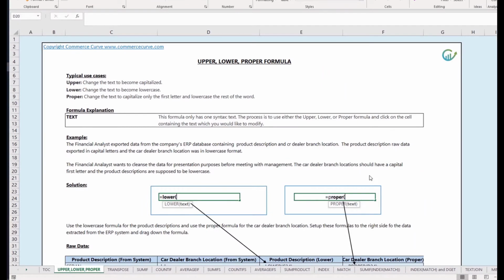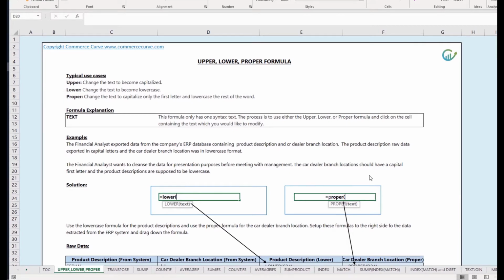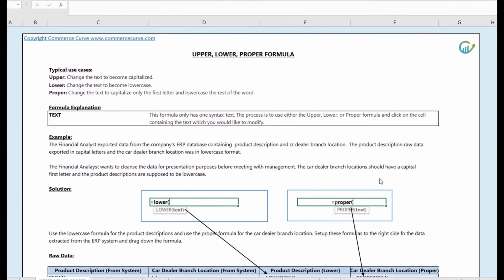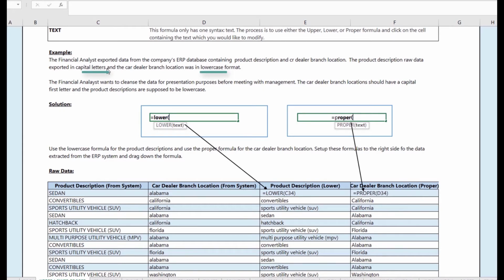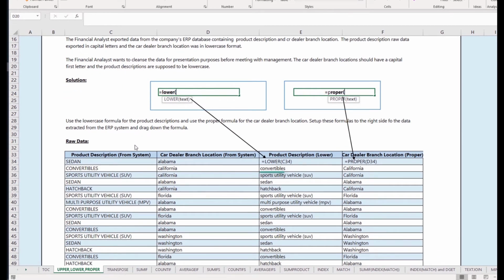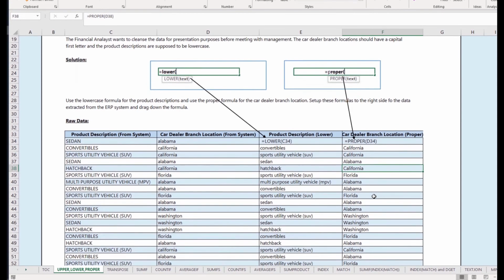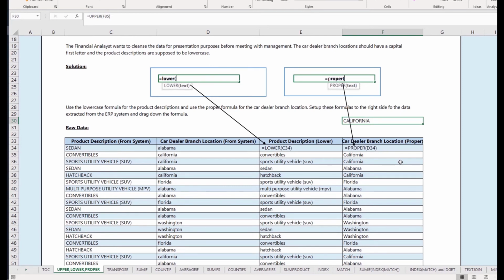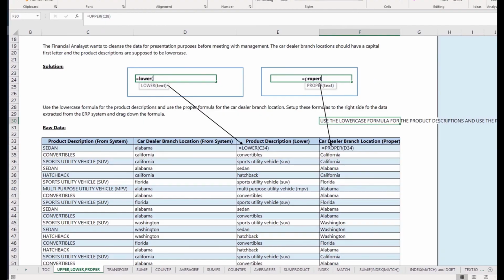Upper, Lower, Proper Formula in Excel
Upper: Change the text to become capitalized.
Lower: Change the text to become lowercase.
Proper: Change the text to capitalize only the first letter and lowercase the rest of the word.

TEXT: This formula only has one syntax: text. The process is to use either the Upper, Lower, or Proper formula and click on the cell containing the text which you would like to modify.